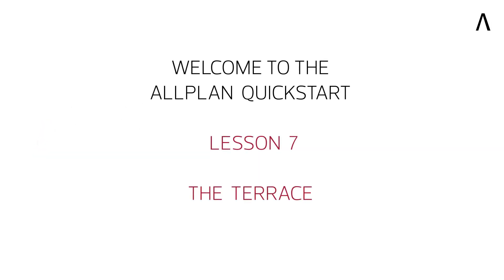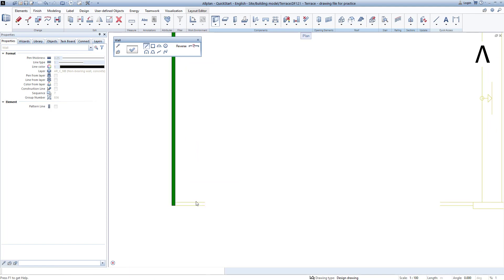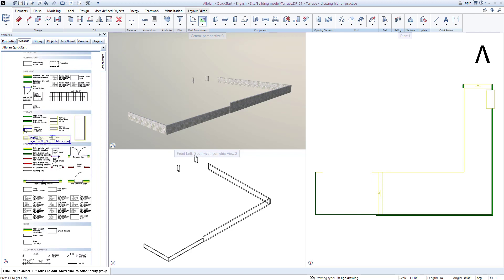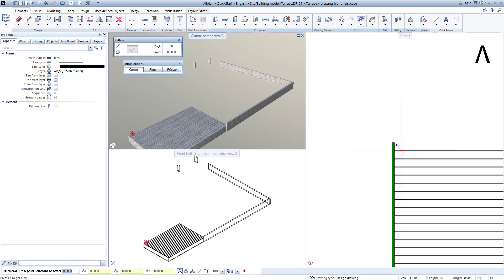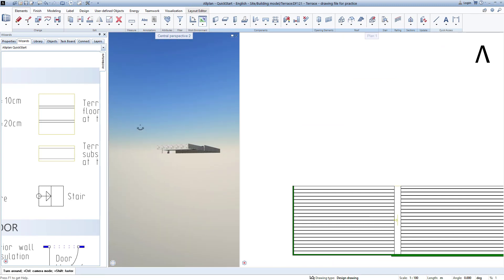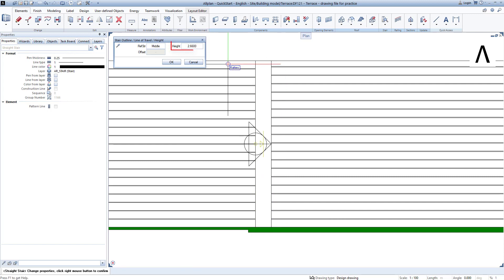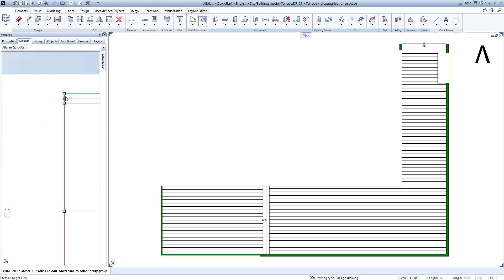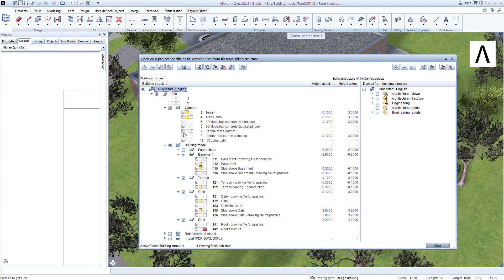QuickStart lesson 7 - Terrace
Allplan QuickStart is aimed at anyone who wants to test out Allplan or take the first steps in Allplan. Install the QuickStart project data and let us show you the first steps on the way to your 3D building model. We hope you enjoy entering the Allplan world.

The terrace boundary walls
The terrace covering
Viewport management
The concret stairs